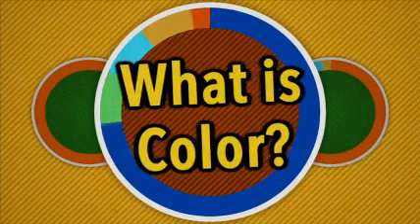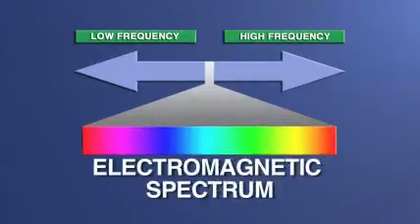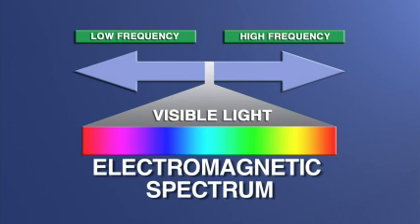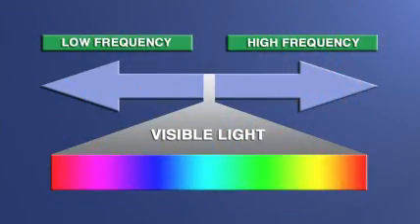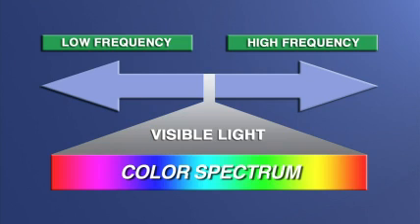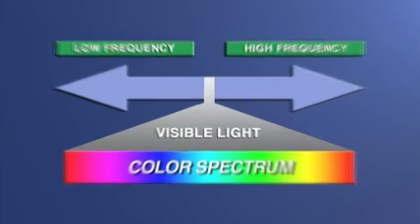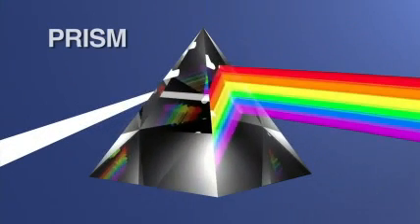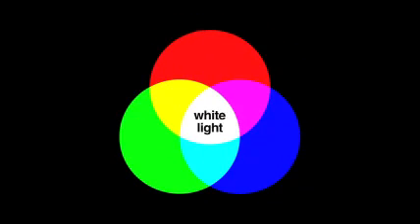What Is Color